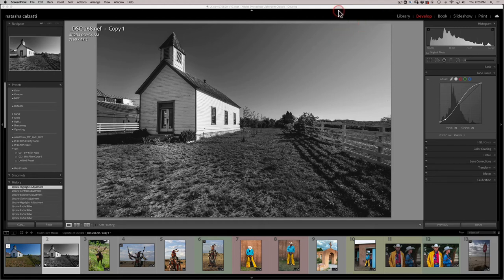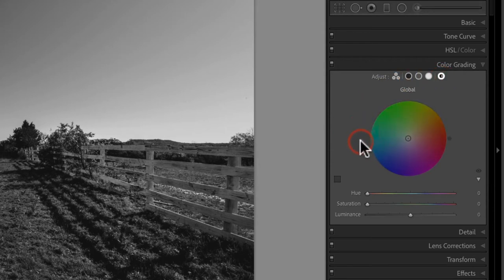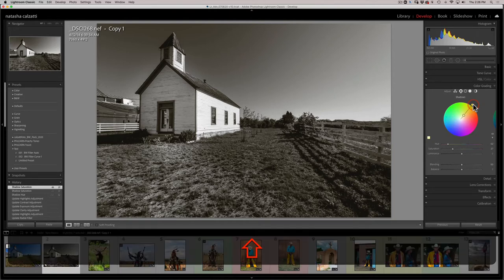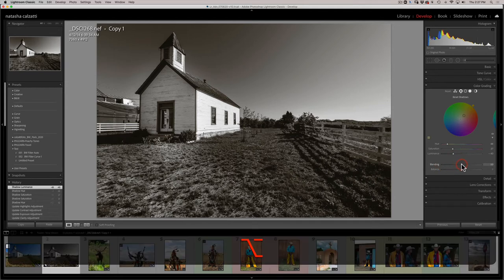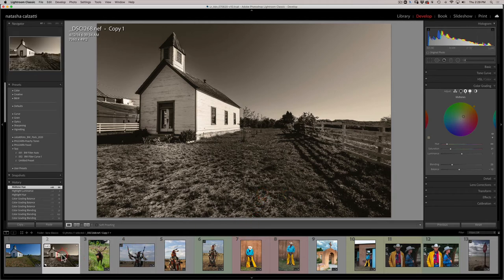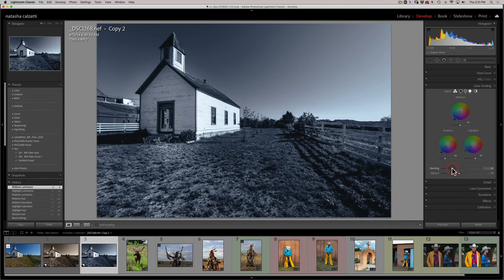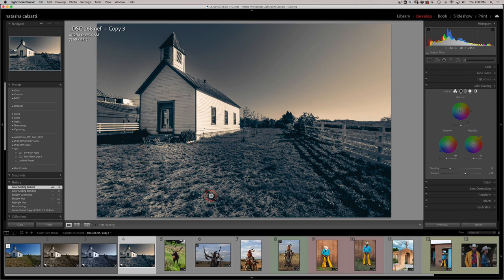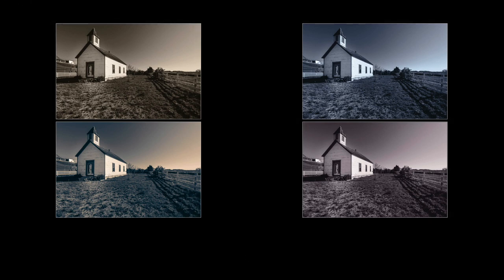Creating a Black and White Duotone